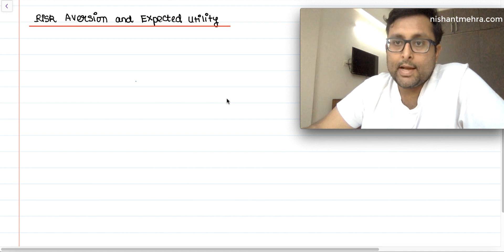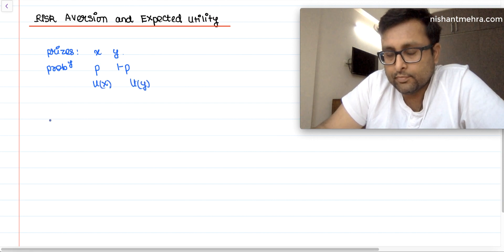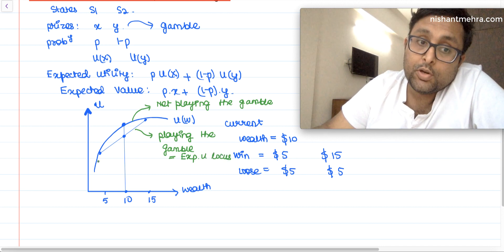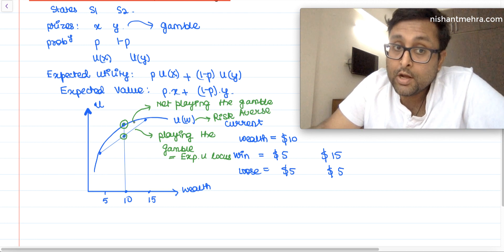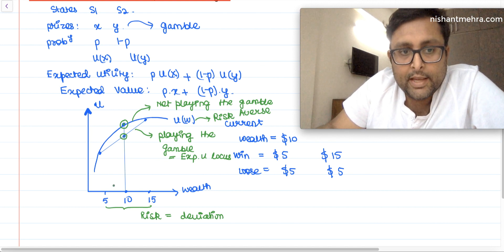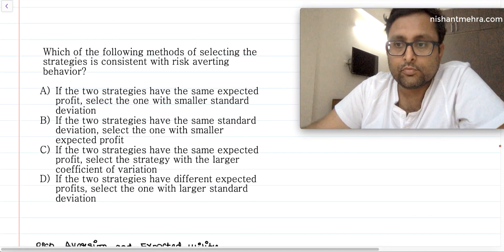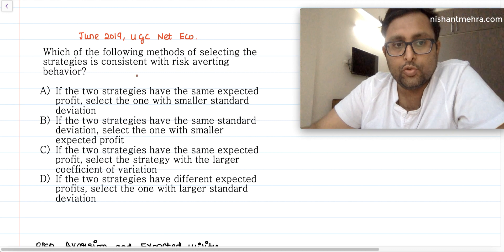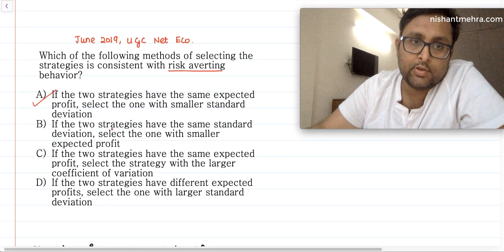[NTA UGC NET Economics] Risk Averse and Expected Profit and Less Standard Deviation (June 2019)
29. IES Paper 1 2013 Q2; IES 2017, Q1 (a); IAS 2012, Q 1(a) Indian Economic Services